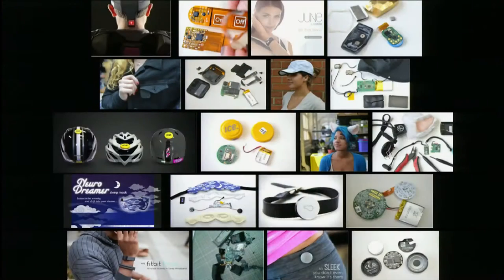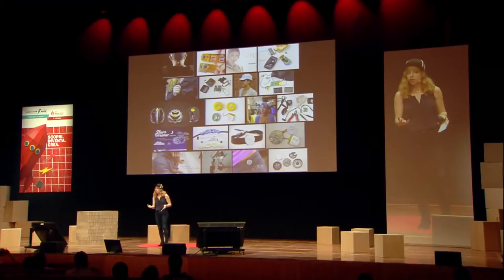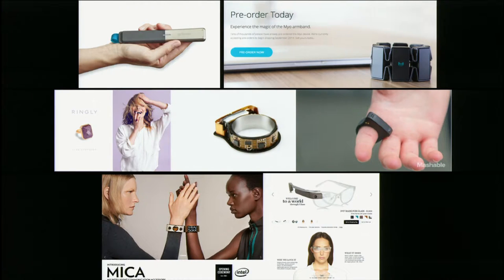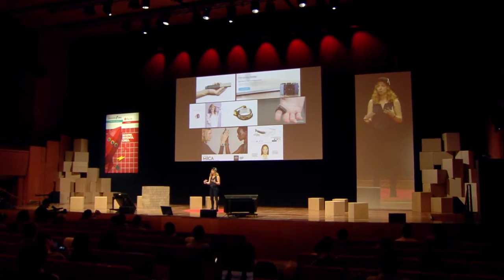Becky Stern - What's Working in Wearables (2014 OHS)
What's Working in Wearables by Becky Stern
Session: Democratizing Knowledge